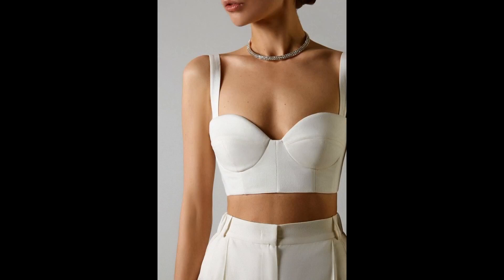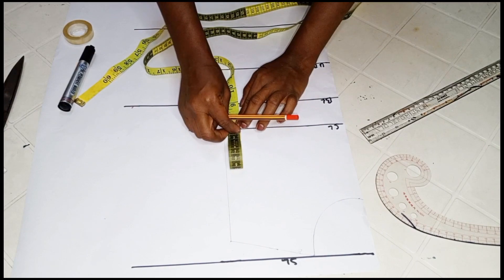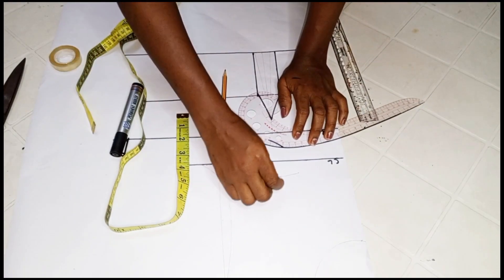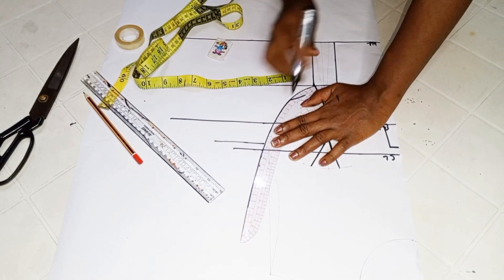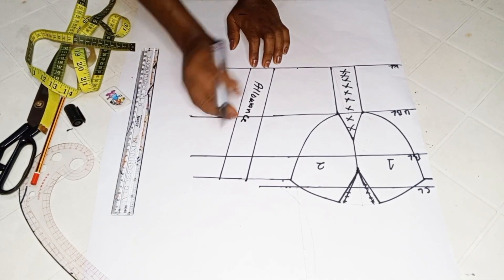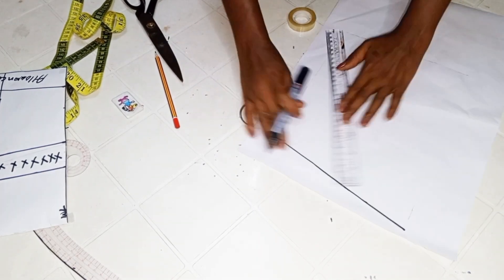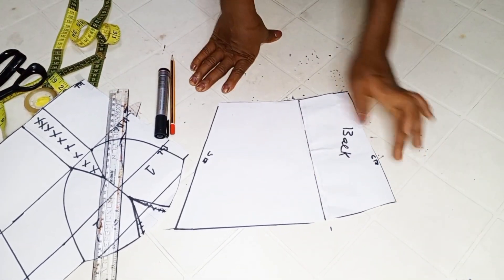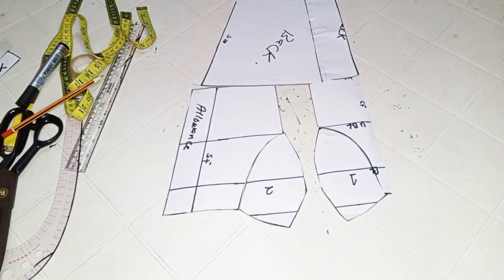Detailed tutorial on how to draft a basic corset pattern/ beginners friendly